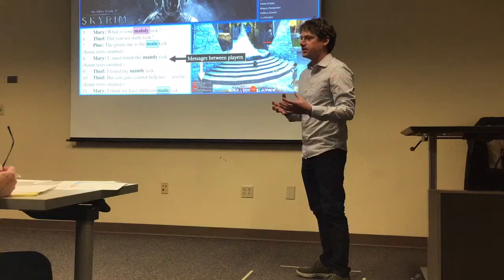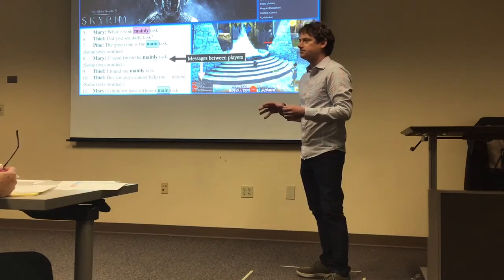Dixon Daniel PH